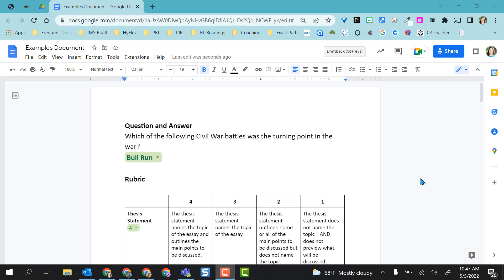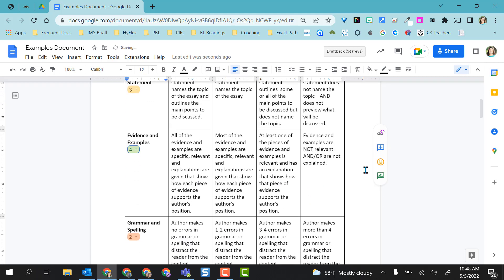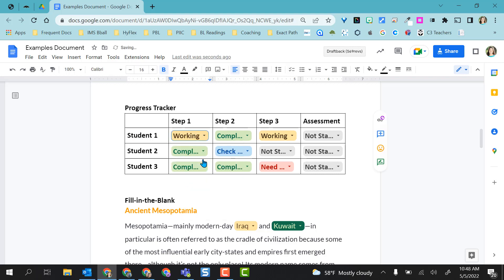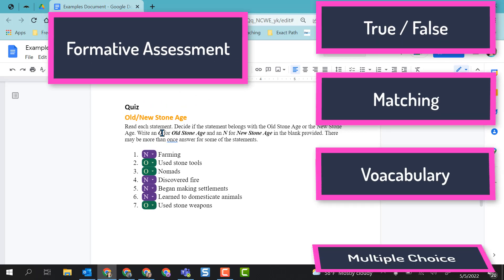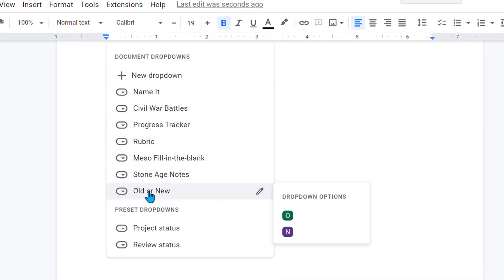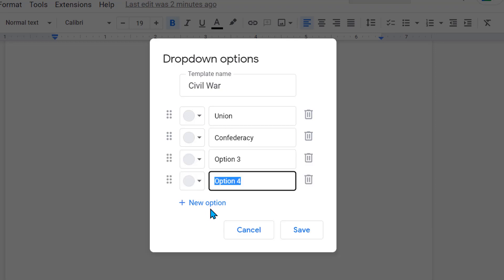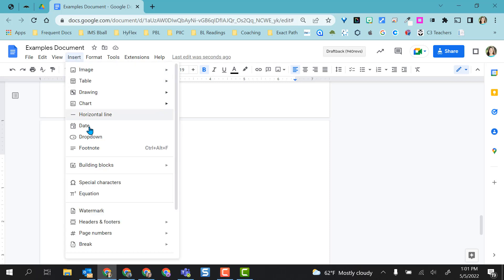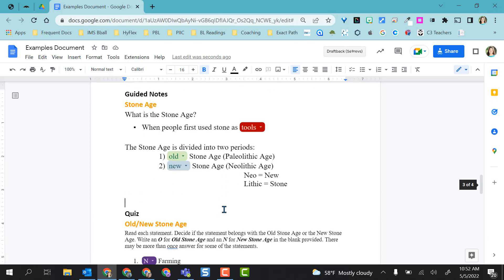Create Drop Down Menus in Google Docs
Learn how to create Drop-Down Menus in Google Docs and get suggestions for possible uses for this new feature.